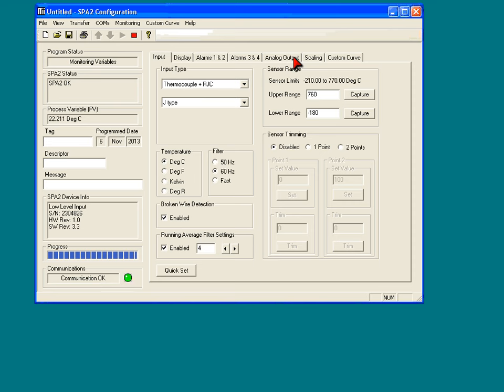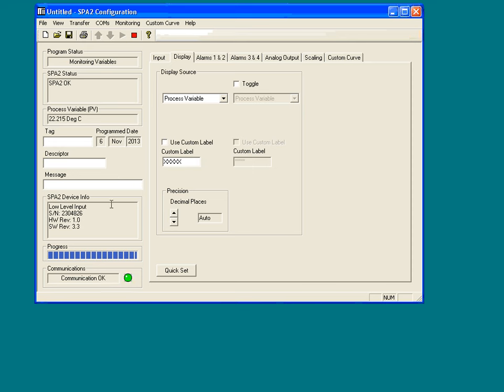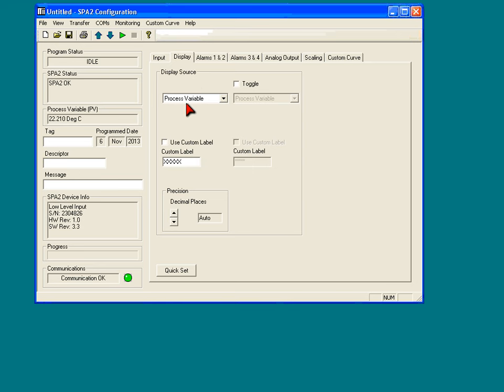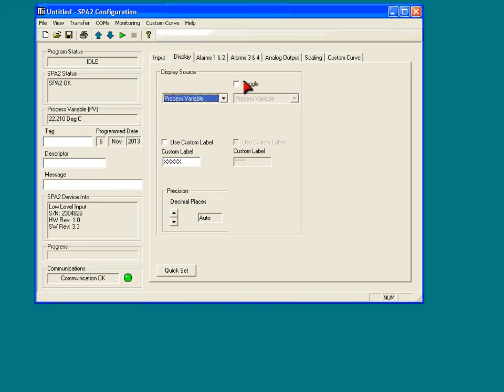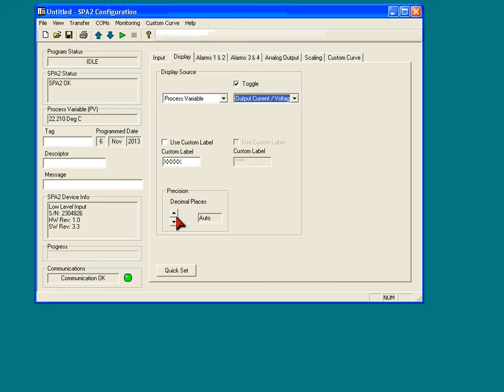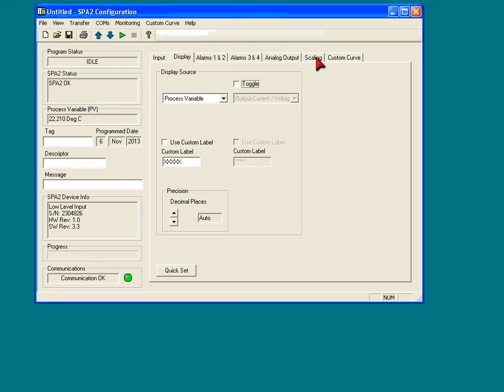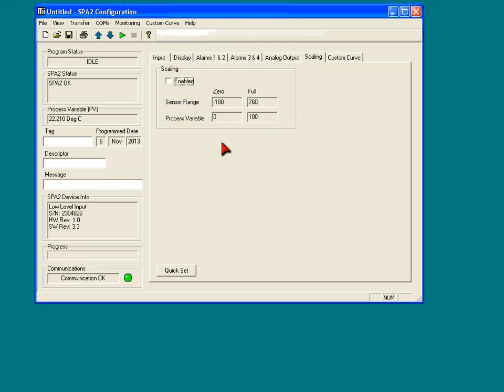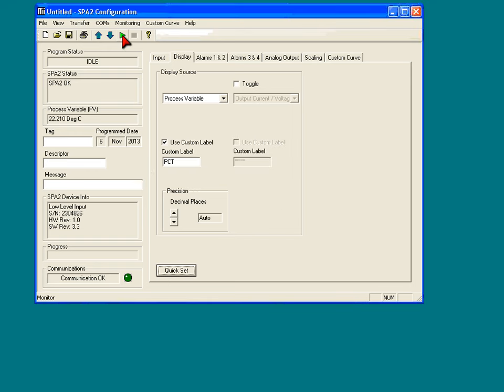SPA2 TPRG Configuration Software Tutorial Display Tab